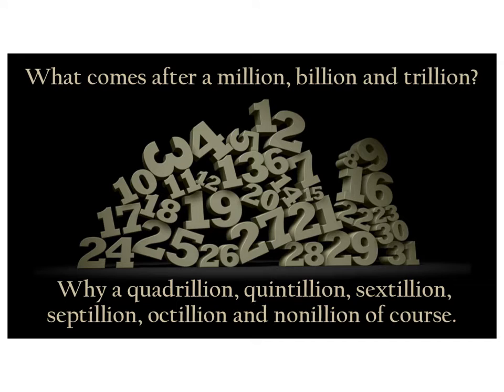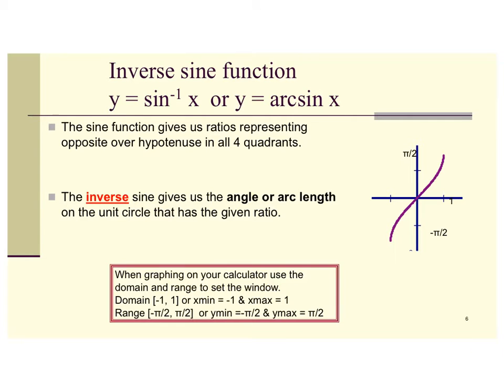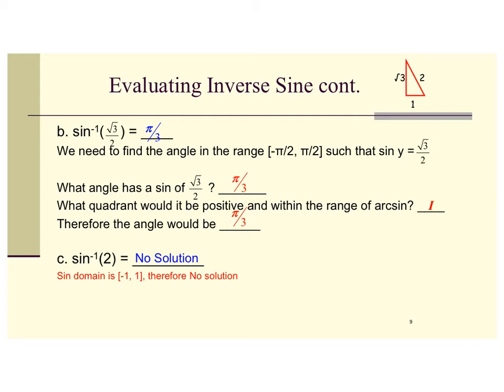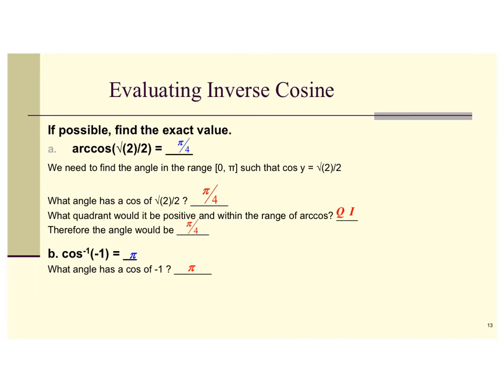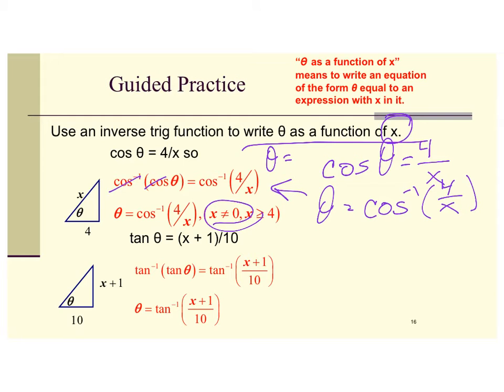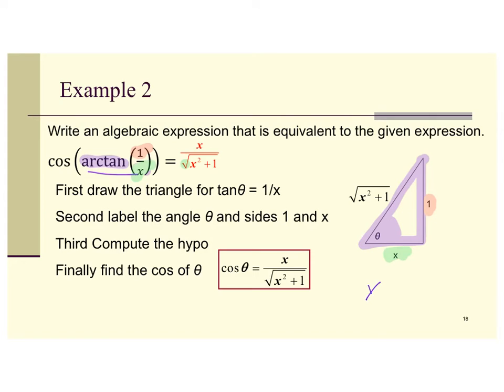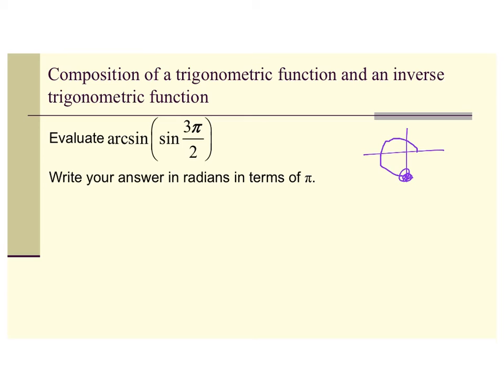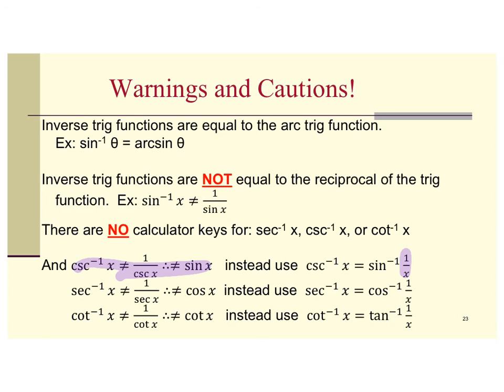NHCS 10.8 Video